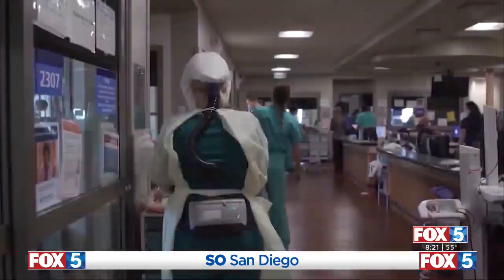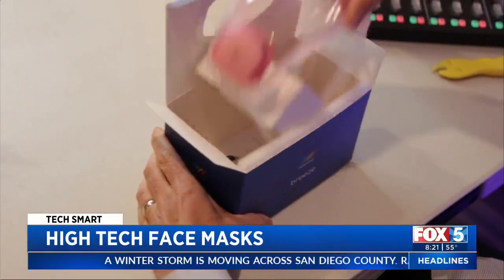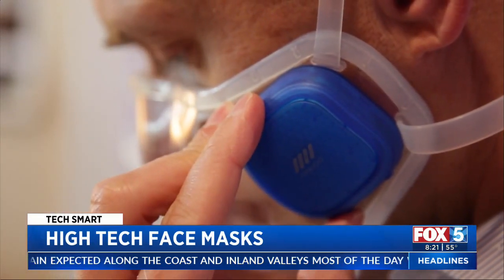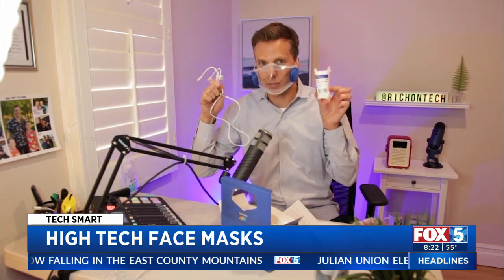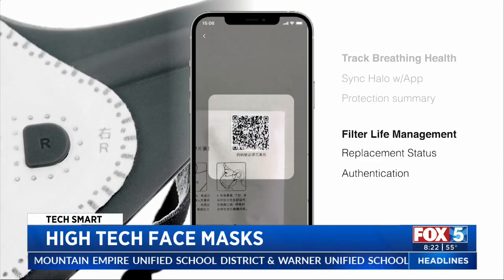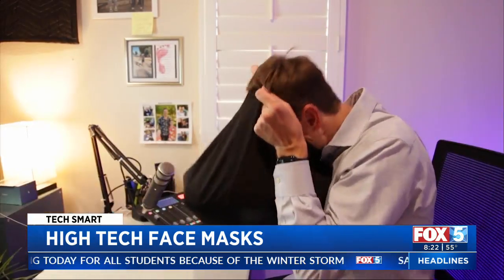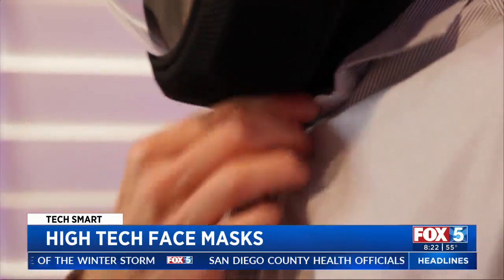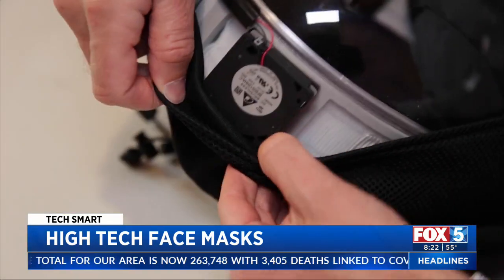High-Tech Face Masks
Pandemic-related tech was a big theme at this year's CES 2021. Here are a few notable new high-tech masks.